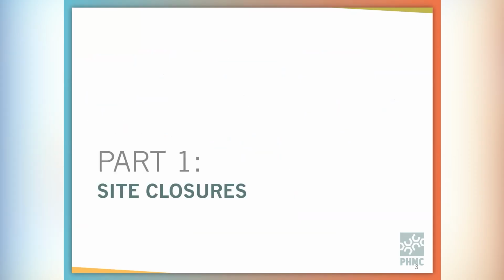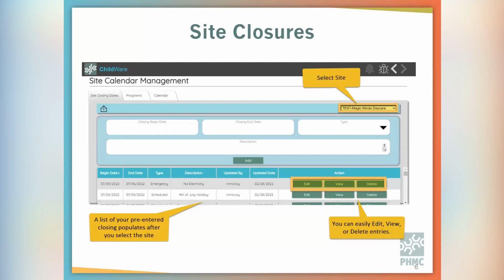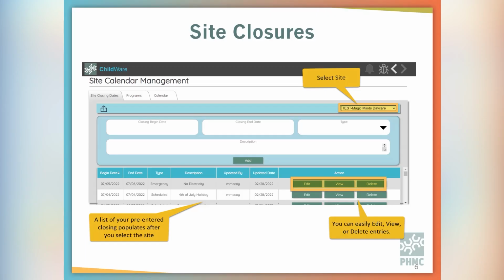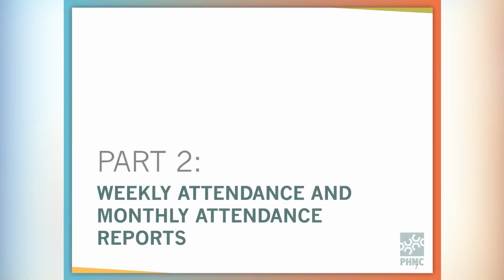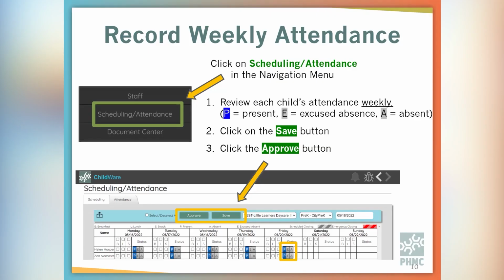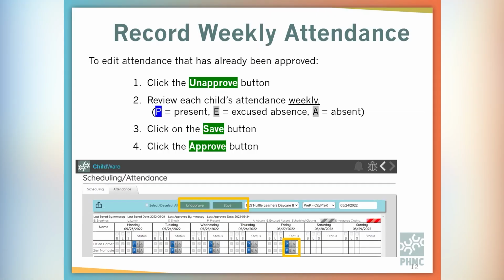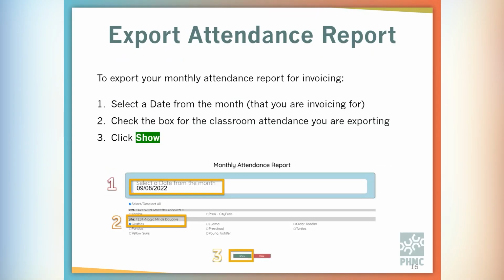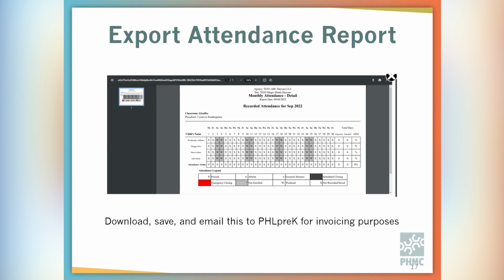Site Closures and Attendance ChildWare Training